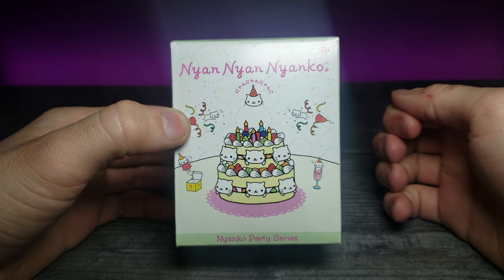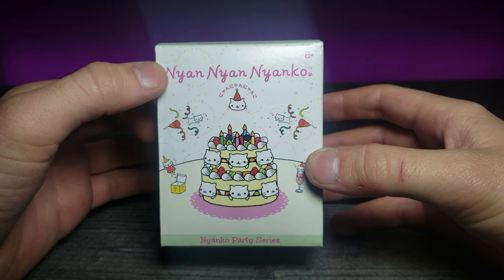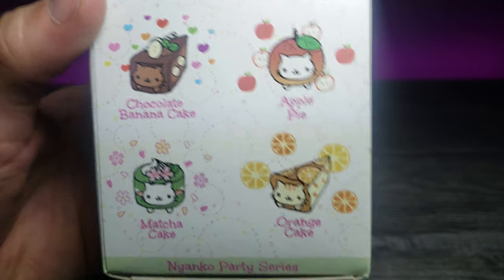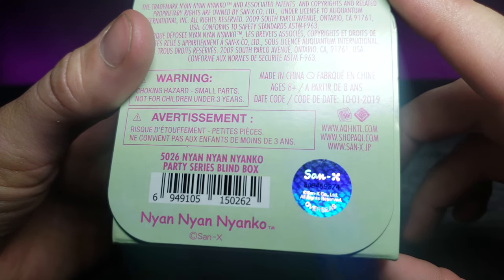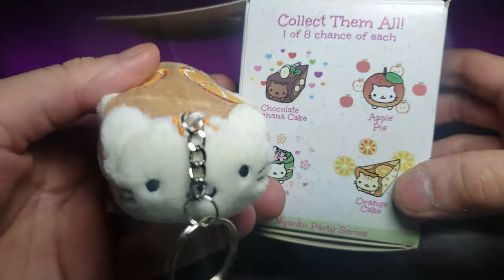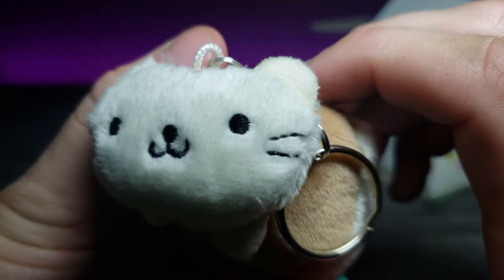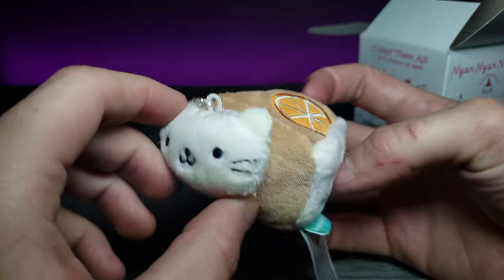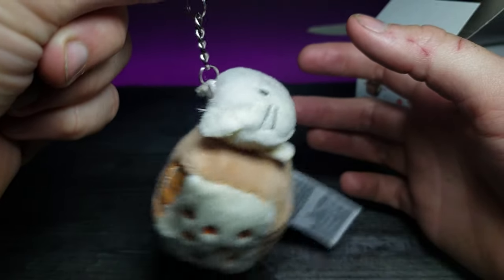ASMR| Nyan Nyan Nyanko Plush | Product Review